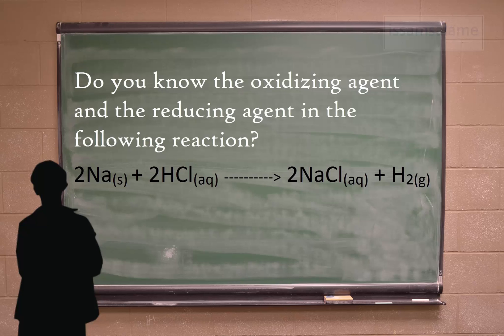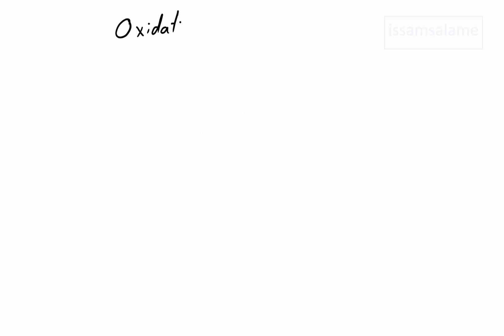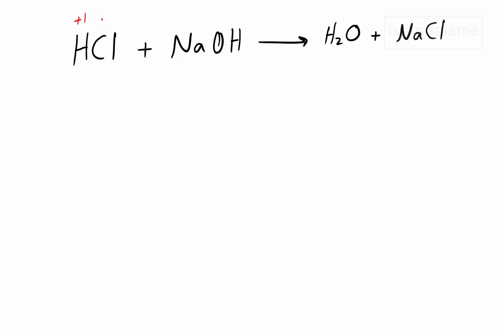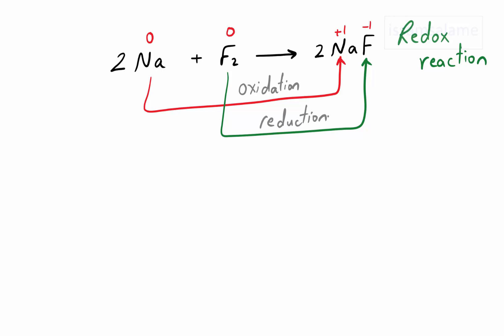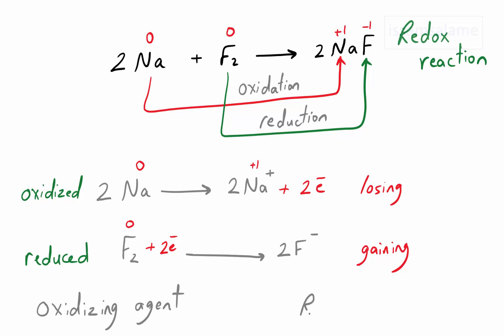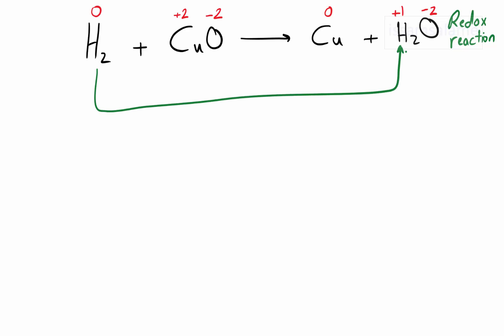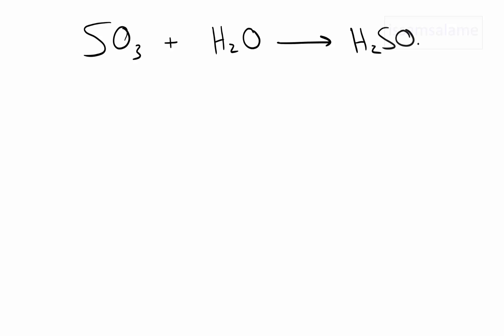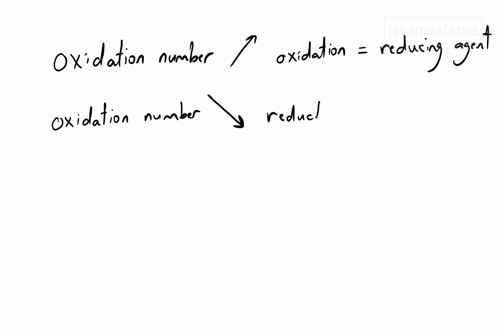How to identify the oxidizing and the reducing agents?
This video covers the definition of oxidation, reduction and how to identify redox reactions, oxidizing agent and reducing agent.